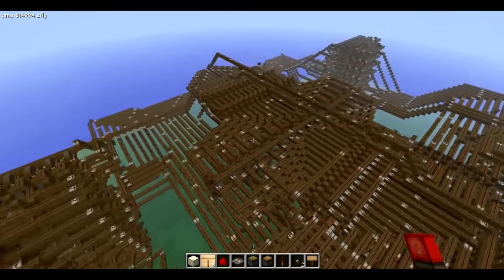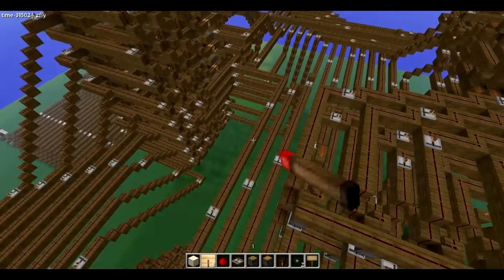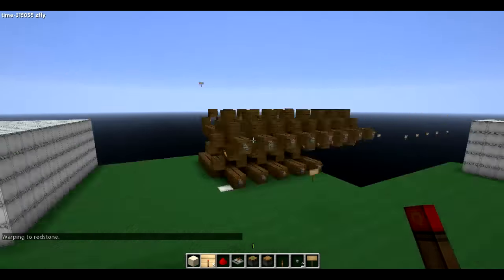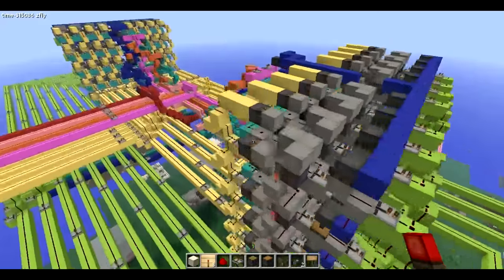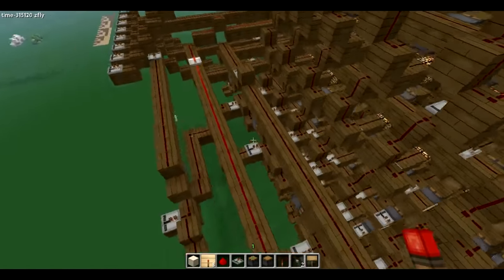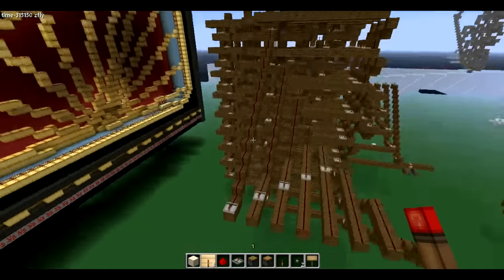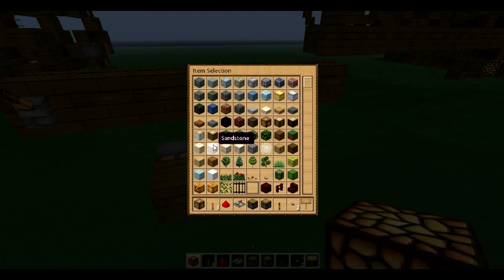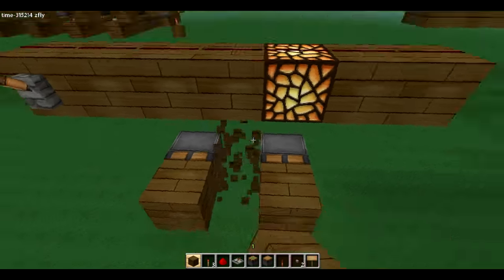Minecraft - My Computer's RAM and ROM Explained